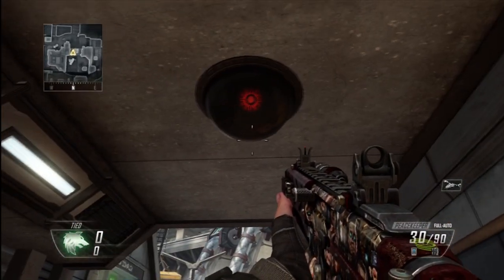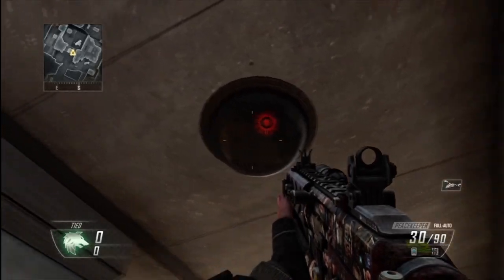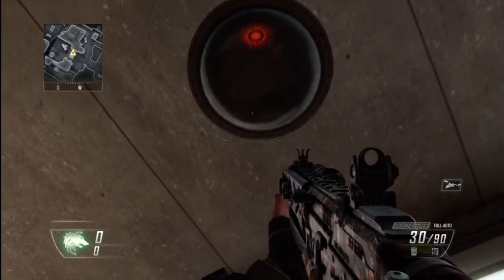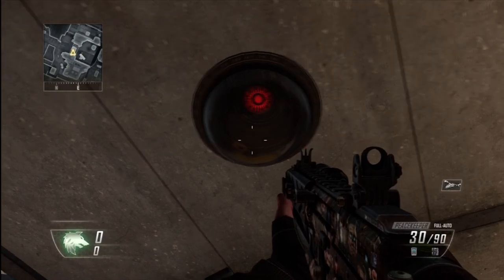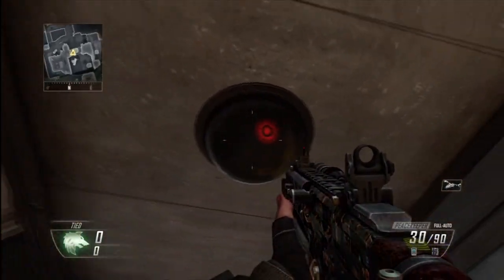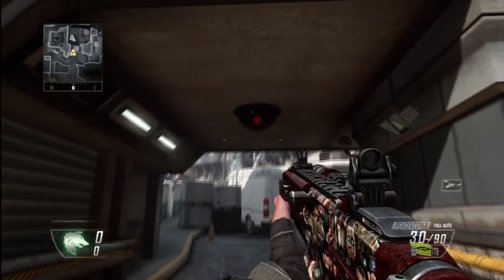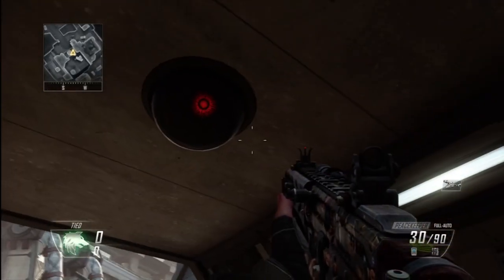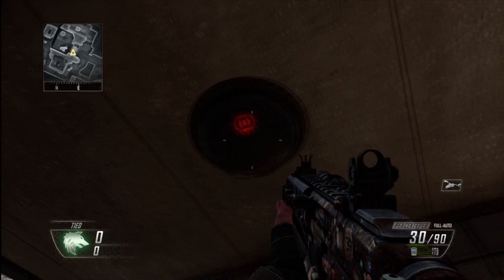Black Ops 2 : Following CCTV Camera Easter Egg On Hydro !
Found By ?